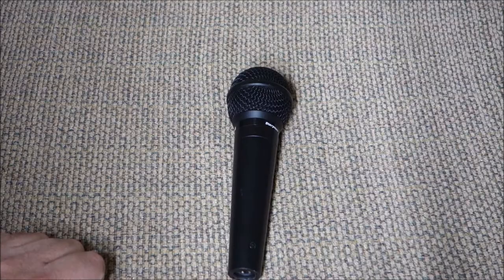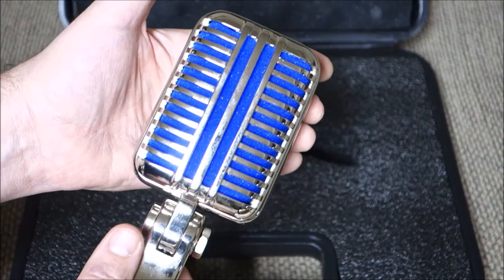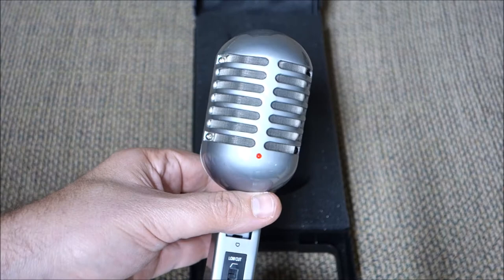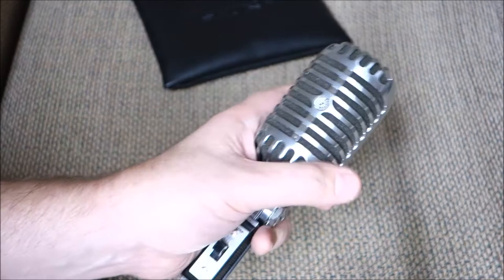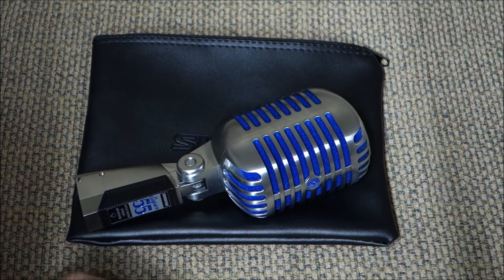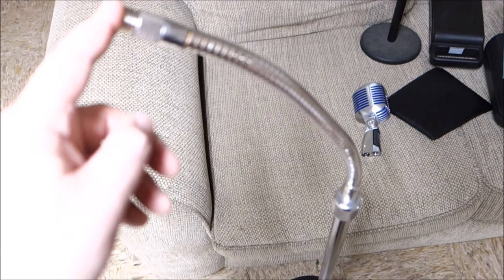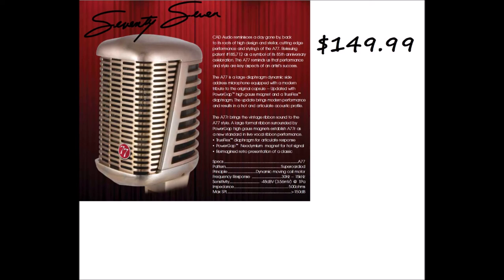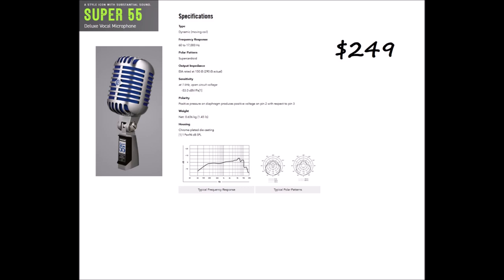DK's Retro Microphone Review. 7 Models! Shure, Heil, CAD, Nady and More!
Microphones don't have to look like ice cream cones. Let's look as some neat Art-Deco mics that are designed to work with today's sound gear.